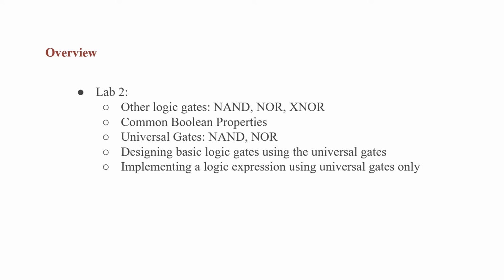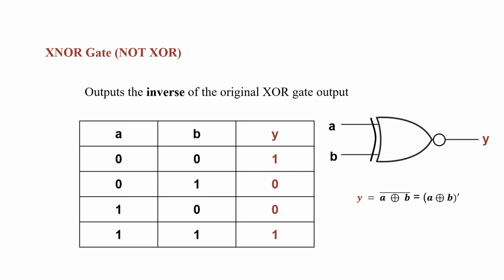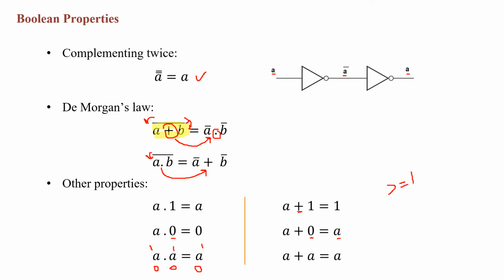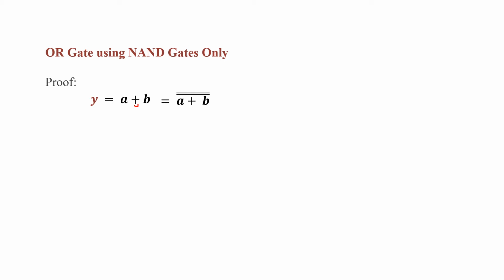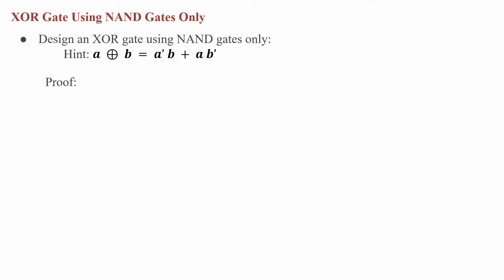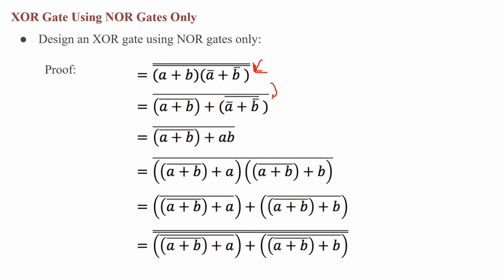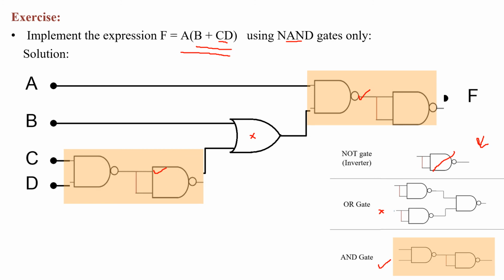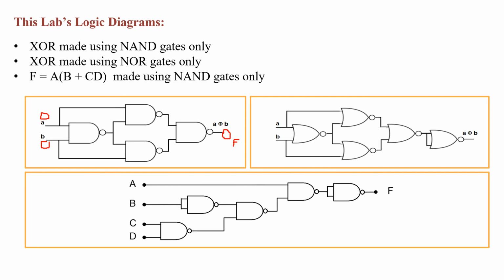CPEG 210L - Universal Gates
An introduction to universal gates and how to use them to implement other gates and logic functions with proofs.